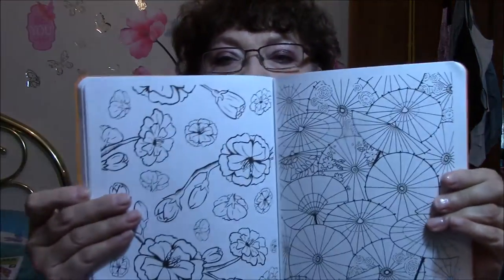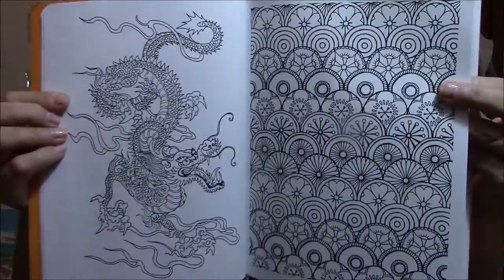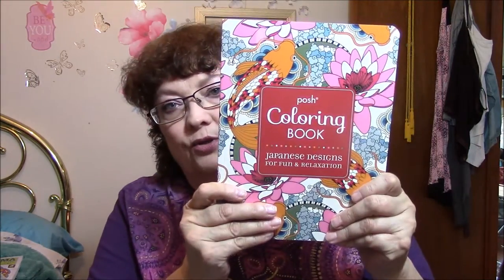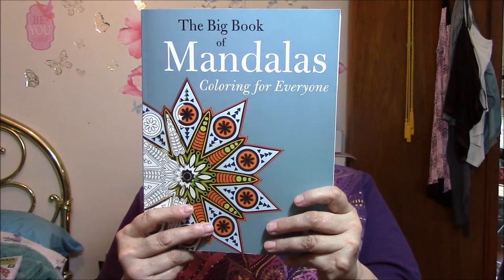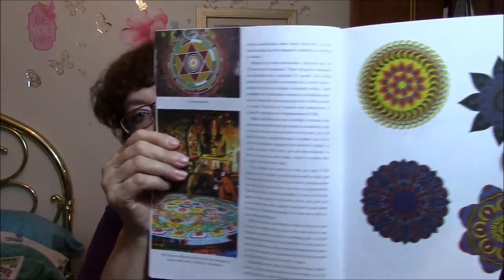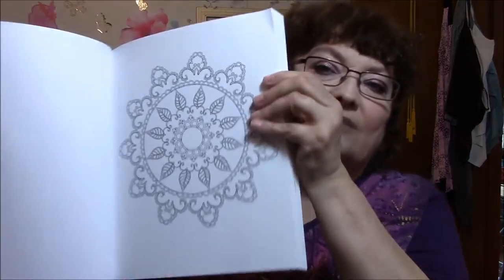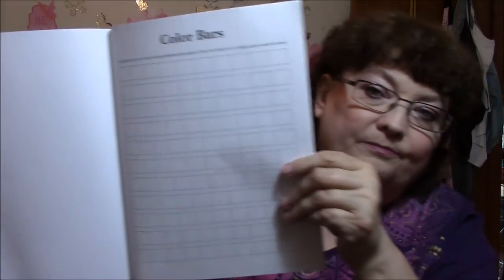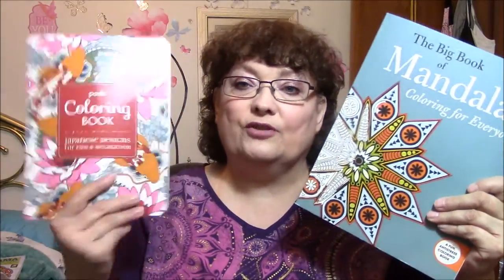My Adult Coloring Book Obsession 3